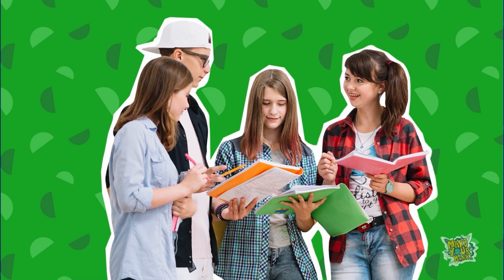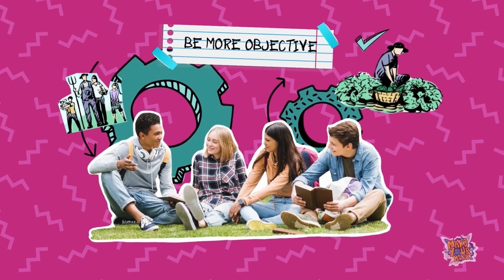A2 U5 Explore the Skill